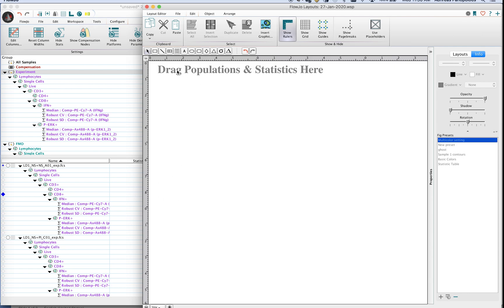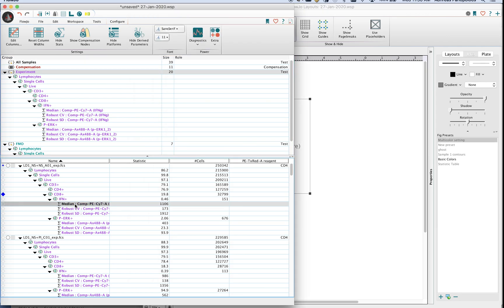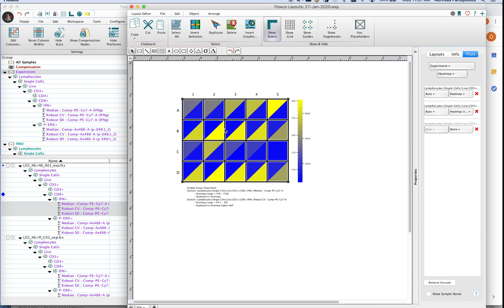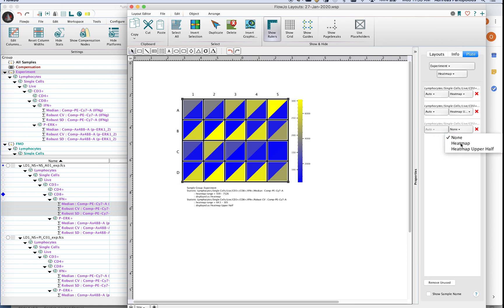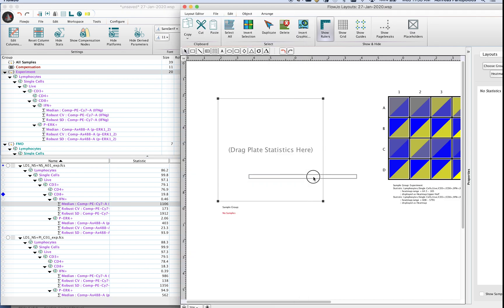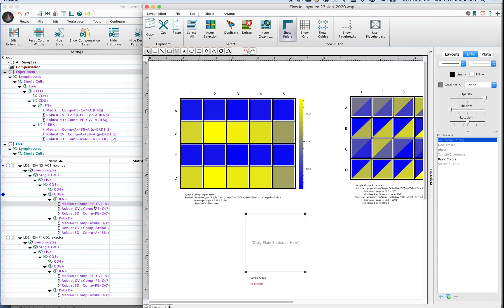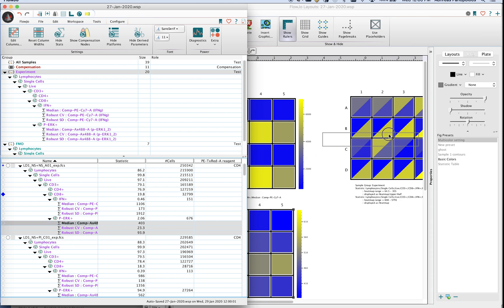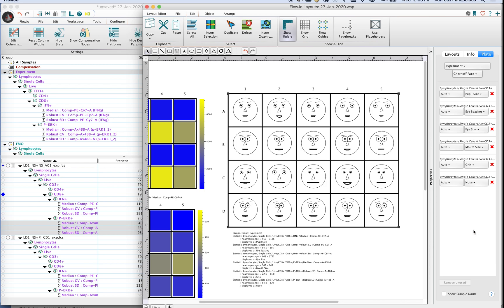Layout Editor Plate Tool in FlowJo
Visualizing Plate-based Data in FlowJo, use this tool to assist in the rapid visualization of plate-based flow data statistics located in the Layout Editor.